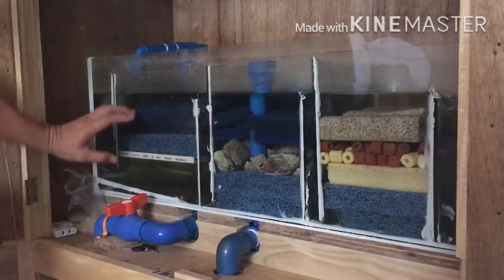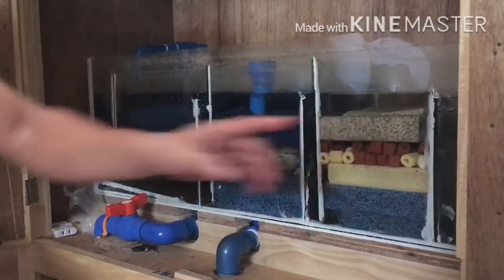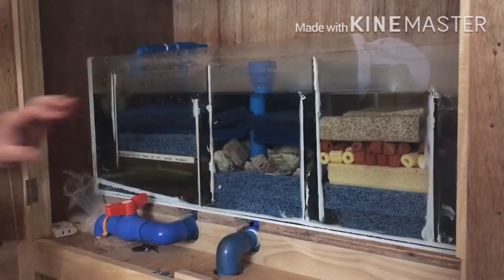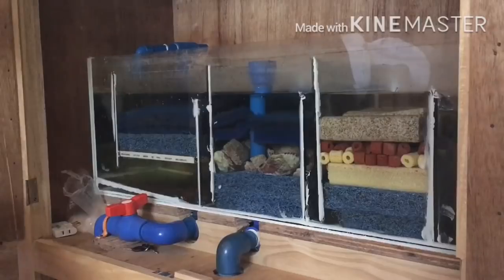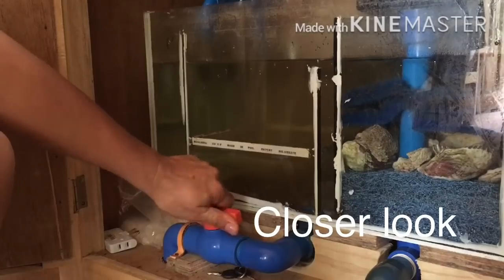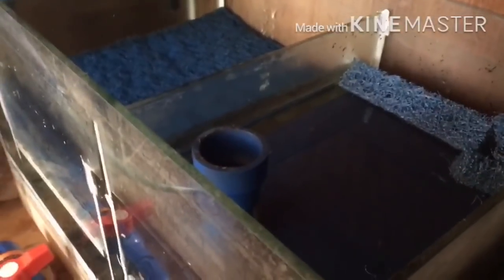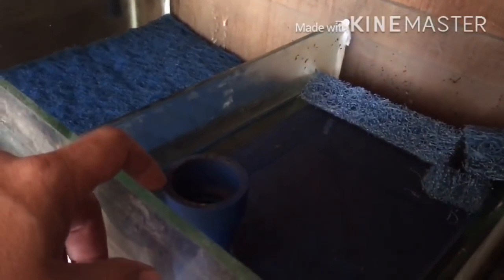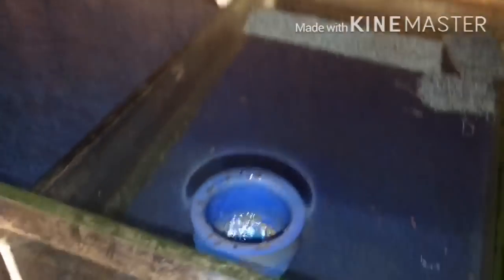Aquarium sump settlement chamber/flushing like toilet bowl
Sump design with settlement chamber is the best for aquarium setup on bottom sump or under sump filtration, used also for overhead filter